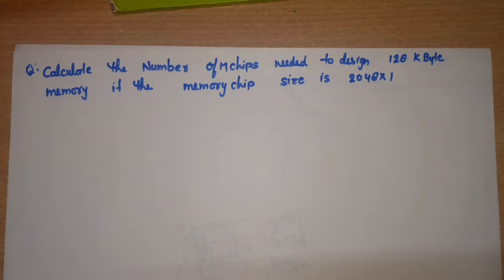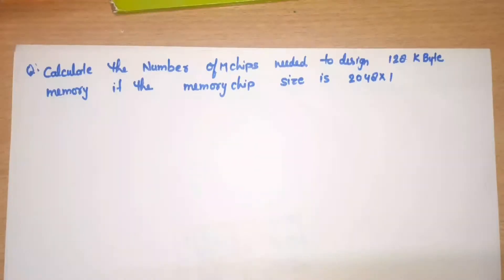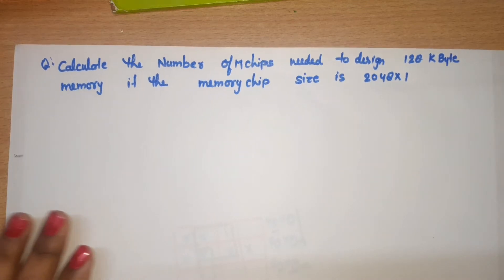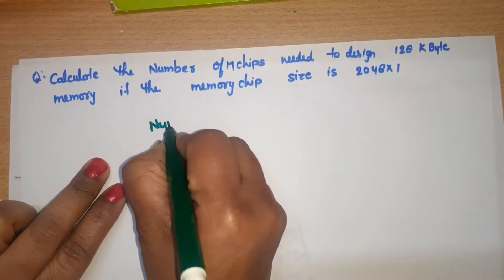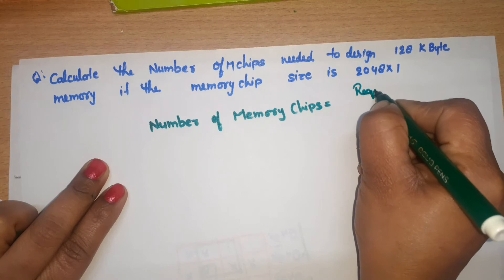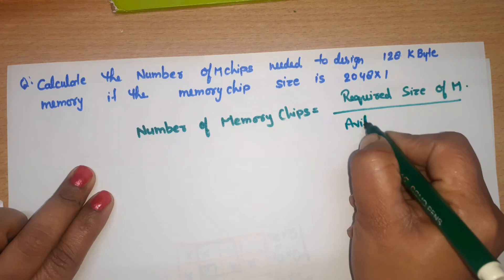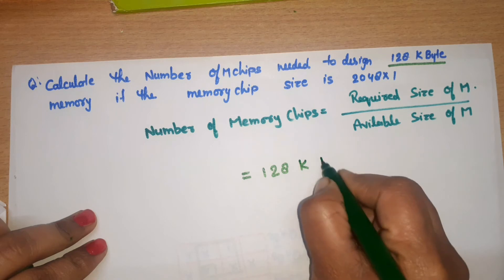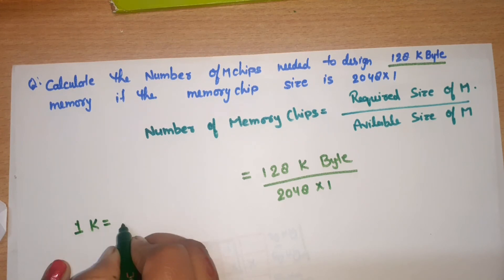U1L21 | Number of Memory Chips Required to Construct A Memory | Number of chips required for 128KB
number of memory chips
find the Number of memory chips required to implement 128 K B by 2048 X 1 memory

KCS403
AKTU 2021-22
SECTION C
Q.7.B.